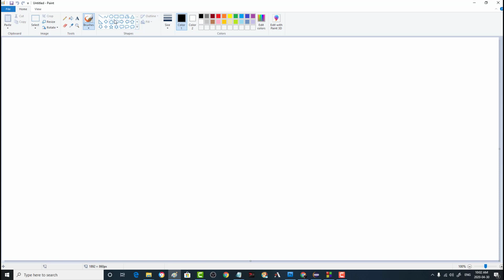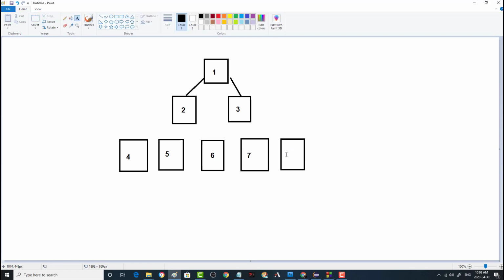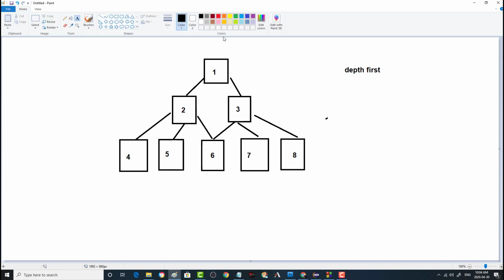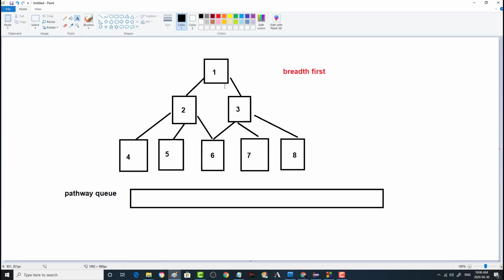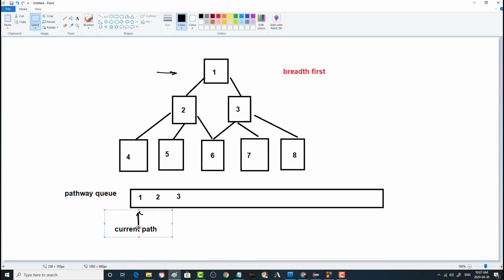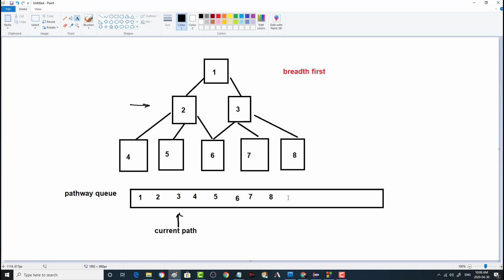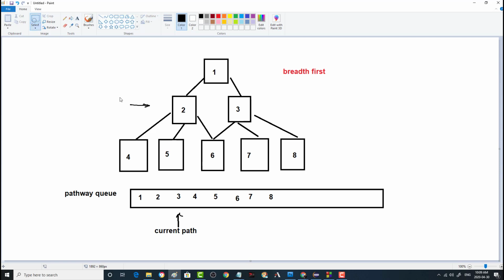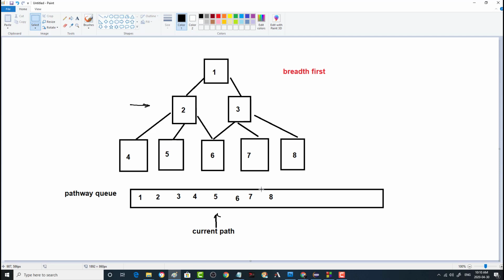Breadth First Search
In this video, I go over the theory of the Breadth First Search.  This is a common approach to solving multiple pathway problems that would otherwise be too complex for exploratory recursive algorithms (depth first searches)

You can see an example of a problem that is solved using Breadth First Search here: